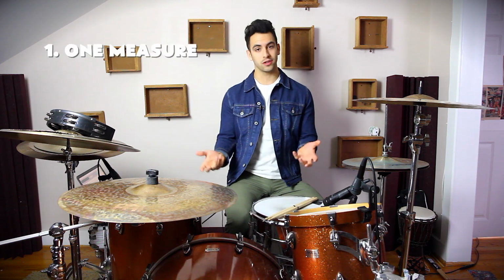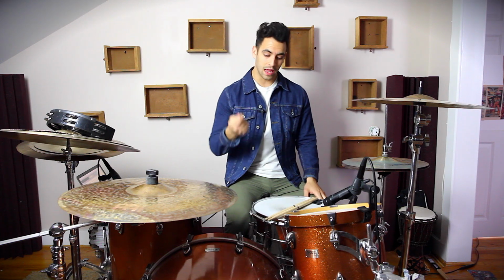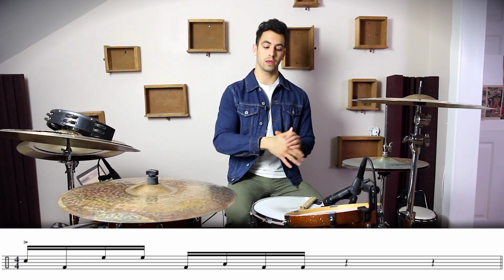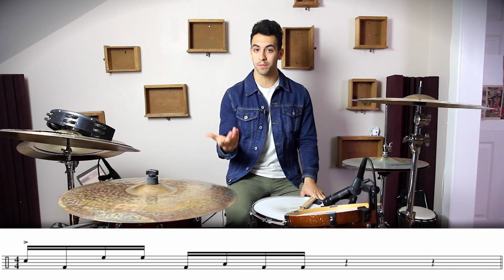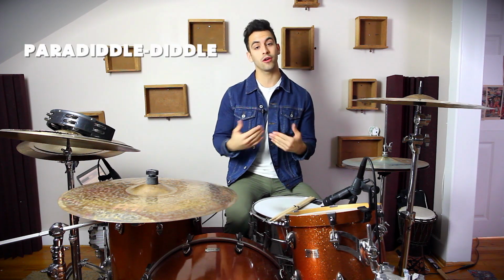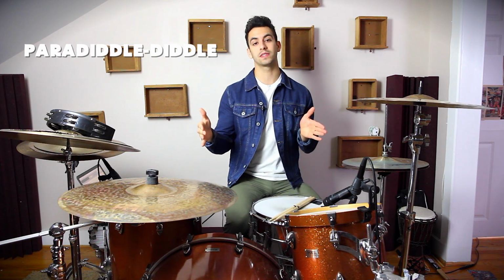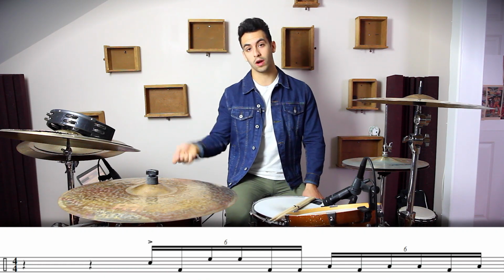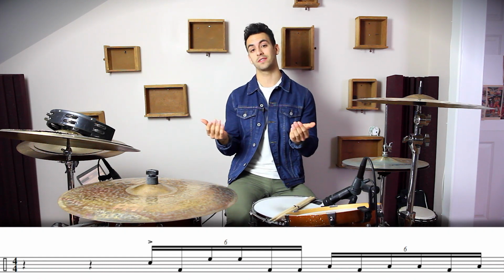One Handed Drum Fill - Drum Lesson | Drum Beats Online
In todays drum lesson we are learning a one handed drum fill!

►► Want to improve your creativity + confidence and reach your full potential on the drum set?

It's time for something a little new! It's not often I see people play a drum fill with one hand, but on the rare occasions that I do I always thinks it's awesome! I think the coolest thing about one handed drum fills is that it really shows off your overall control over the drum set. So have fun with this one! Take it slow and I know you'll get it!